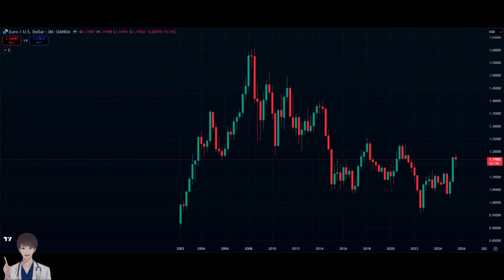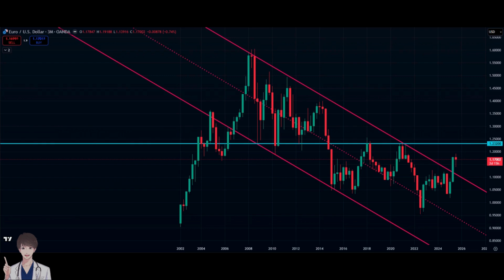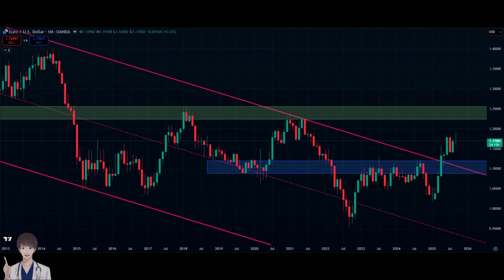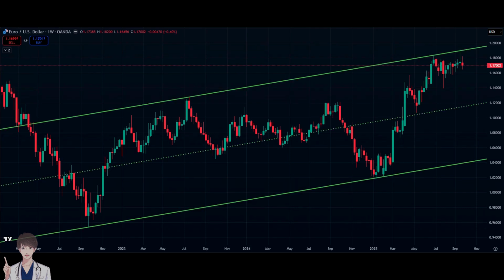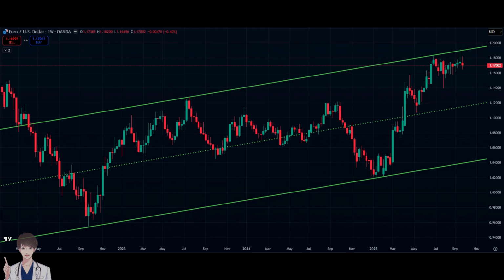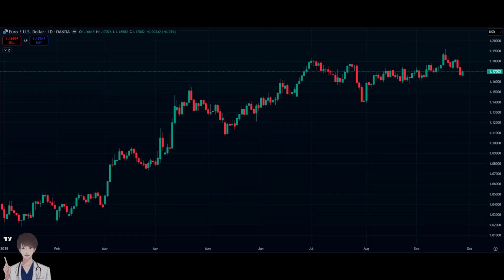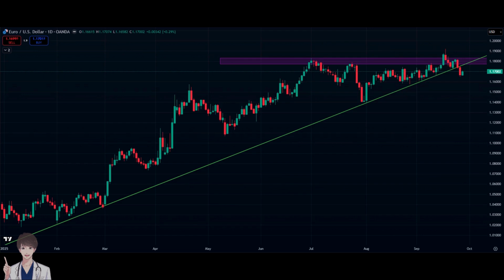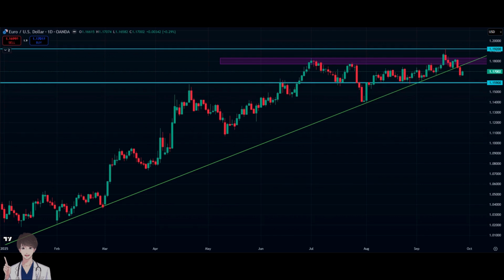EURUSD Weekly Forex Forecast | Long-Term Outlook [2025.9.29 – 10.5]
📅 Analysis date: Sep 29 – Oct 5, 2025
👨⚕️ About me Alongside my work as a physician, I focus on long-term forex market analysis and share weekly insights on this channel.

📌 This week’s focus The trend remains intact but may be entering its later phase. Key resistance and support levels are highlighted to guide patient, disciplined trading.

⏱️ Chapters
00:00 Intro
00:10 Quarterly chart
01:05 Monthly chart
01:55 Weekly chart
03:12 Daily chart
04:54 Ending